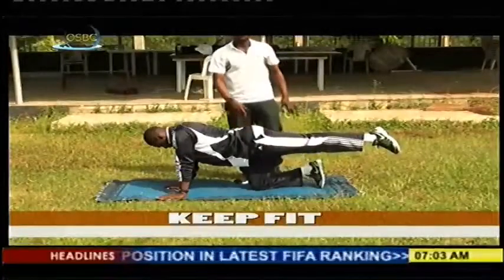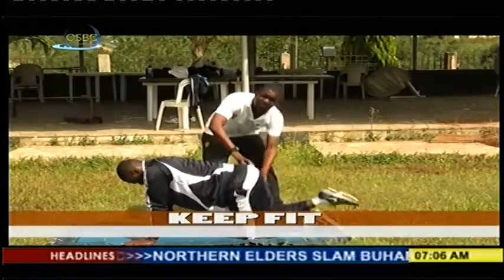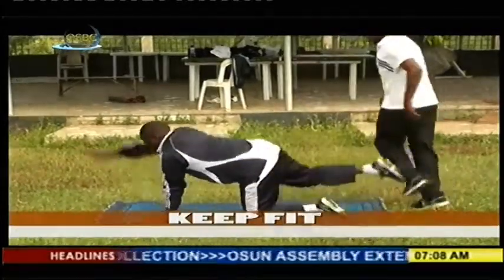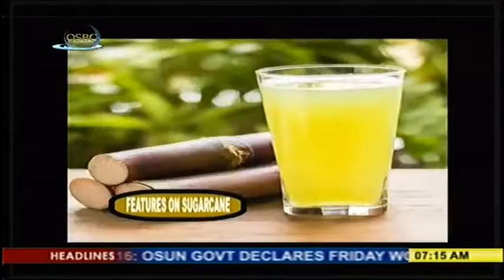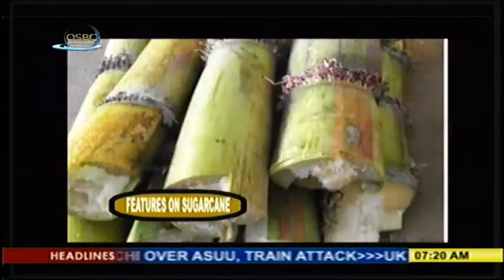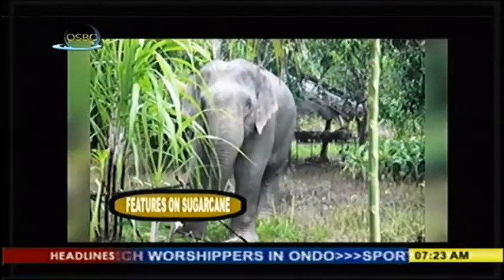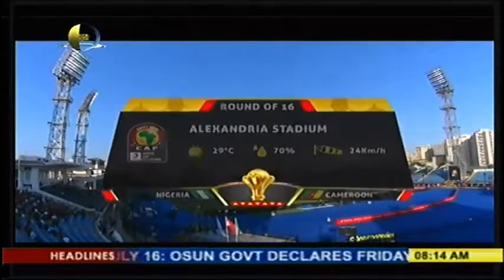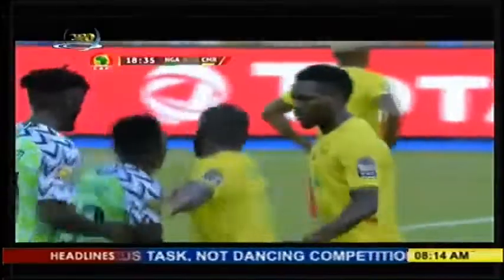Am Café on OSBC TV | 24th June, 2022